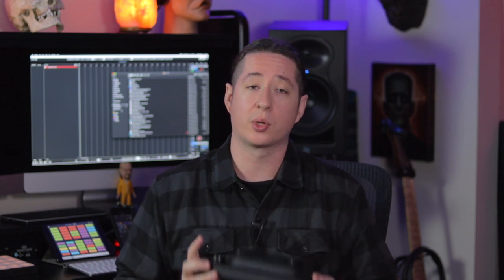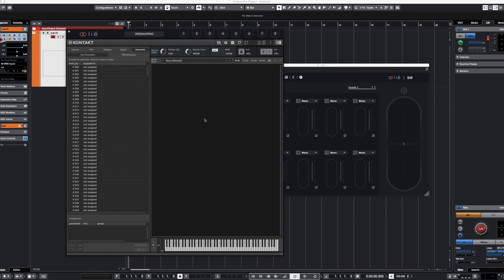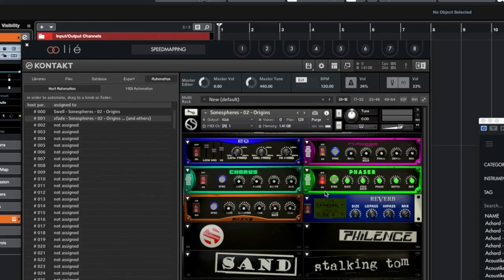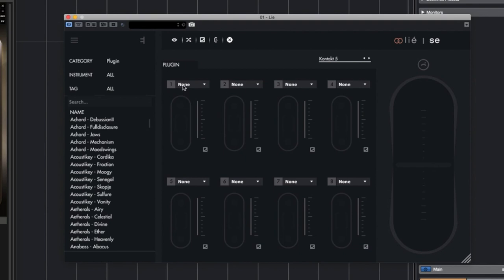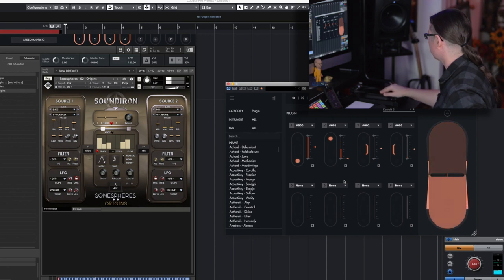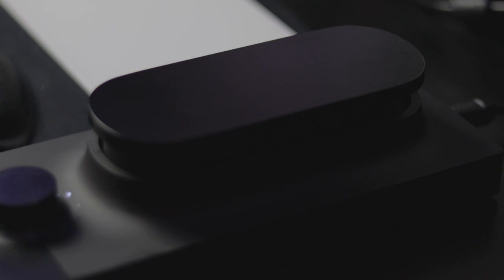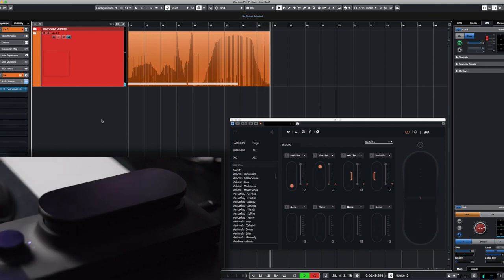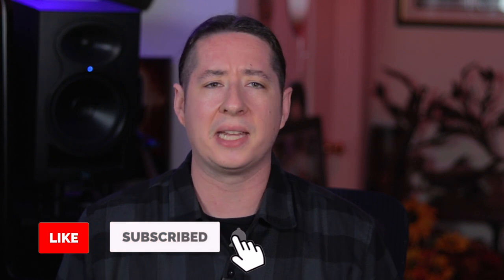Tips & Tricks: Setting Up Kontakt With The Expressive E Touche SE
In this video Craig Peters shows you how to setup and use the Expressive E Touché SE with Kontakt. It's very simple to do and a lot of fun.